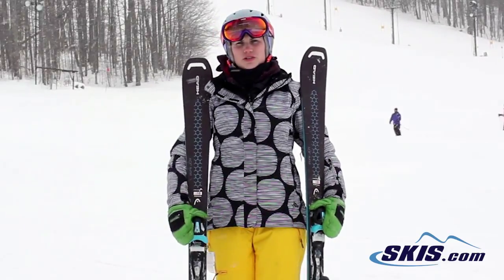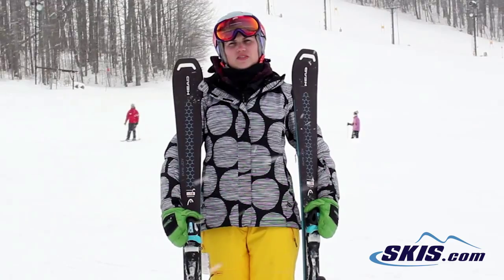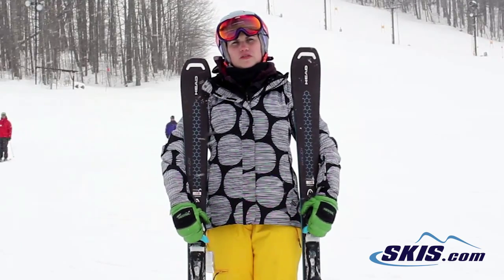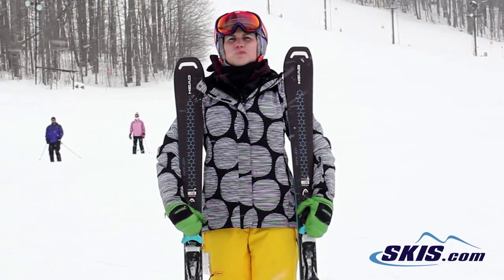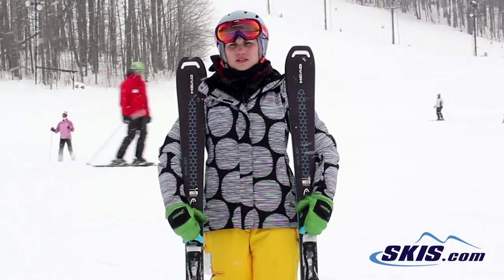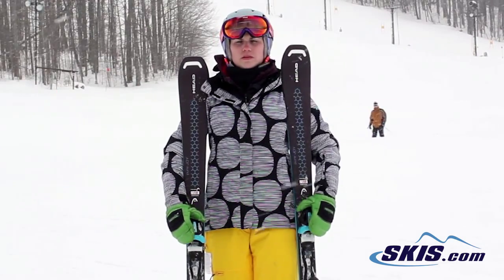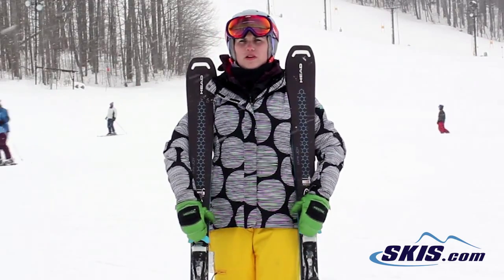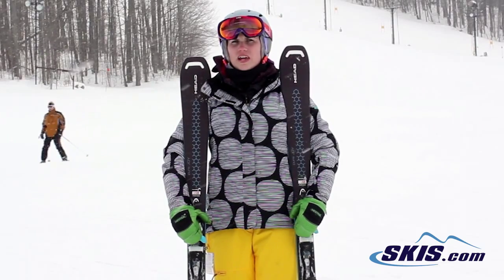Julie's Review-Head Pure Joy Skis 2016-Skis.com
The Head Pure Joy brings pure joy to the beginner to mellow intermediate skier that wants a lightweight ski that will help them achieve new levels in their skiing. Head uses a new material called Graphene to build their skis to be very lightweight without any compromise to performance. Graphene is only one molecule thick, and has a very high strength to weight ratio. The Power Sidewall Jacket and Super Light Weight Distribution use a synthetic injected core with a layer of Graphene to give you a ski that has a smooth and easy longitudinal flex, with torsional strength to make the Pure Joy forgiving and easy to flex, while being stable and easy to ski. Head's Allride Rocker has tip rocker that will make it effortless for you to push out a snowplow, or initiate turns faster, with camber underfoot. The camber underfoot provides you with edge hold and rebound, but it is a Women's Specific Camber that is lower that requires less mass or energy to make the ski respond when it needs to. If you are a beginner or mellow intermediate that wants a ski that will be easy to control, yet responsive the Head Pure Joy will make your winter!